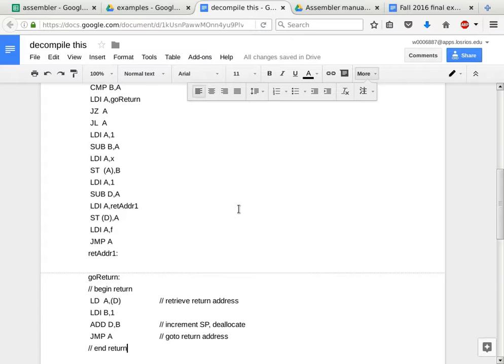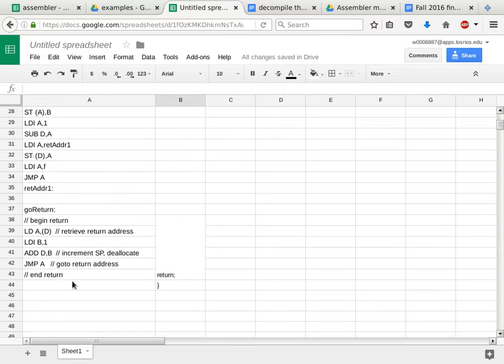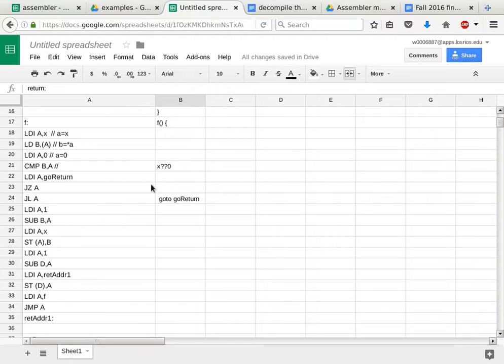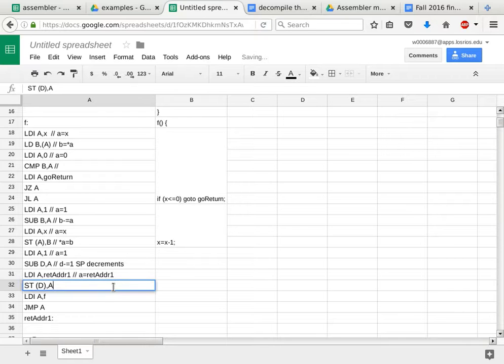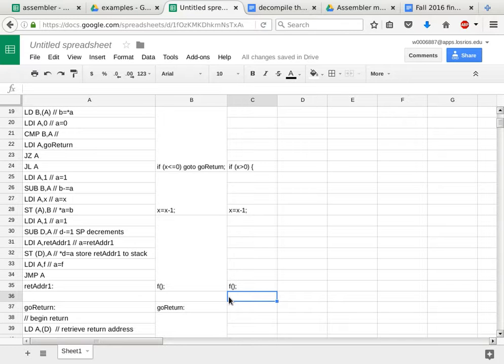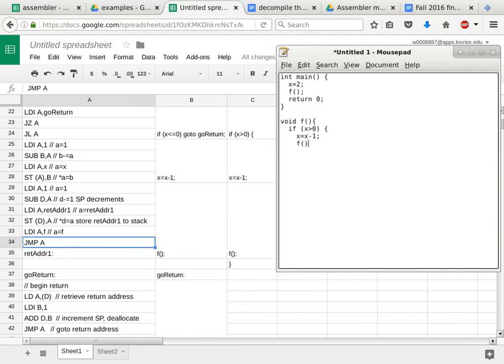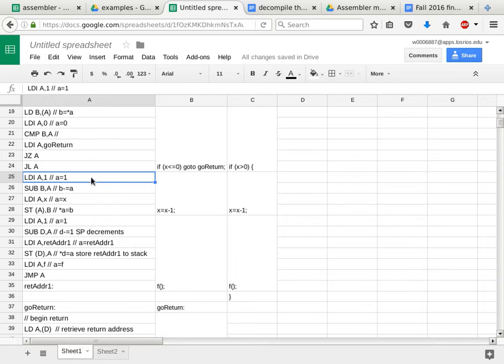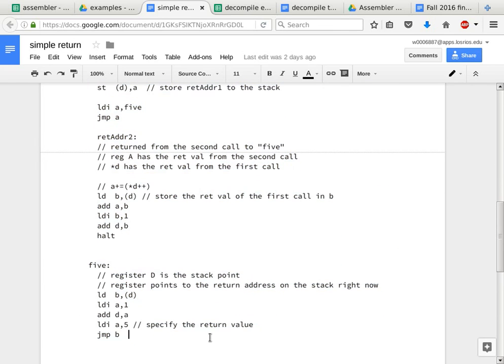20161208 cisp310 supp2